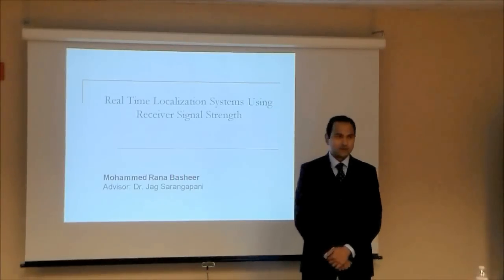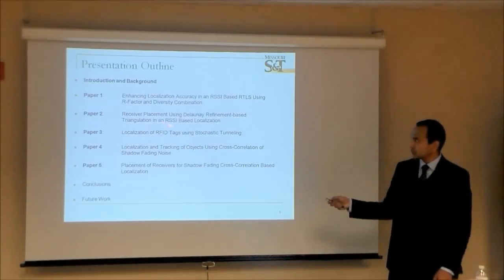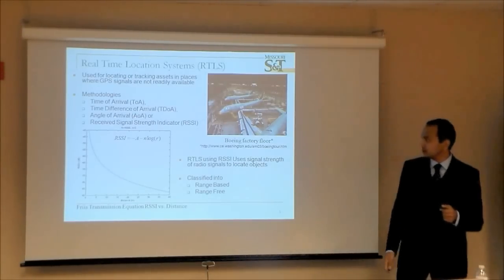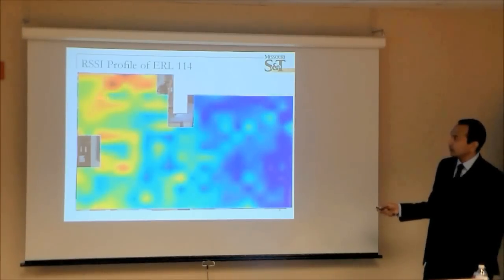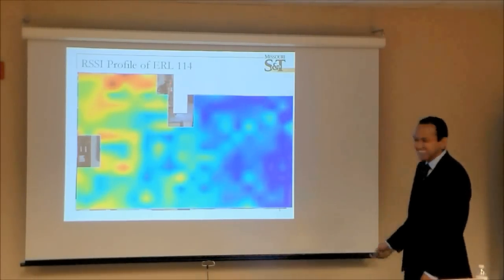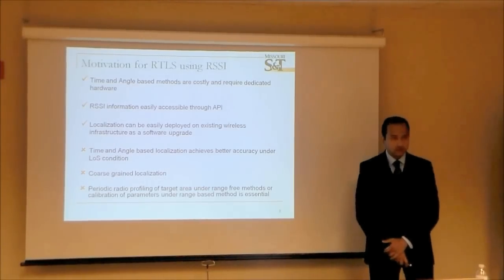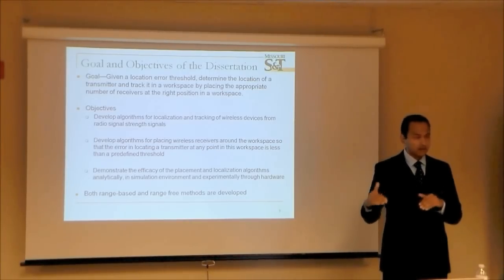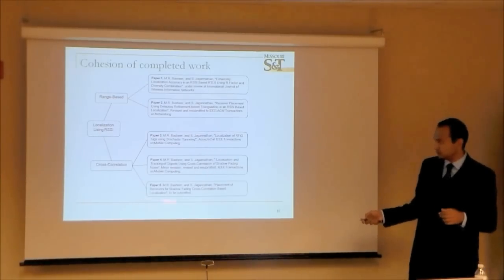Ph.D Dissertation Defense - Introduction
First 10 minutes of my dissertation defense.